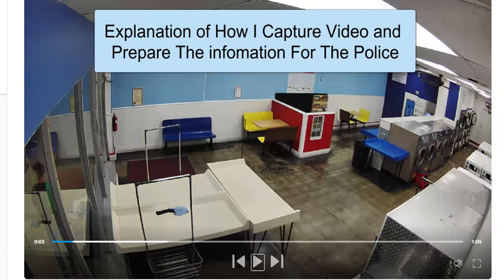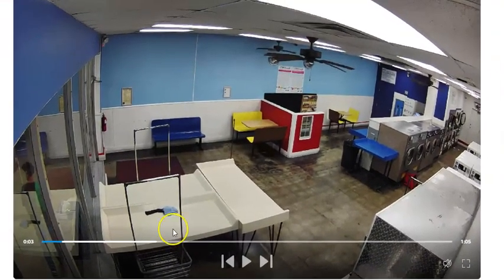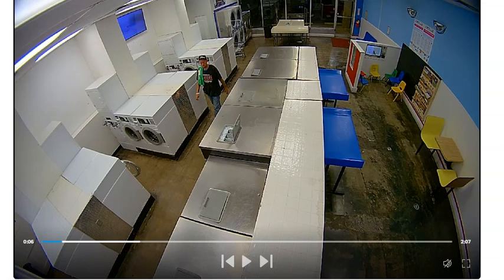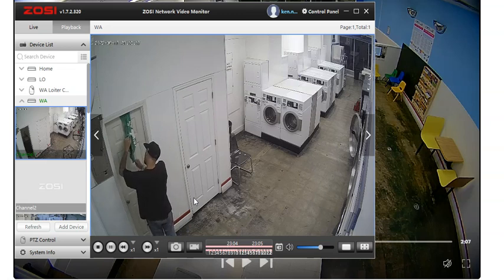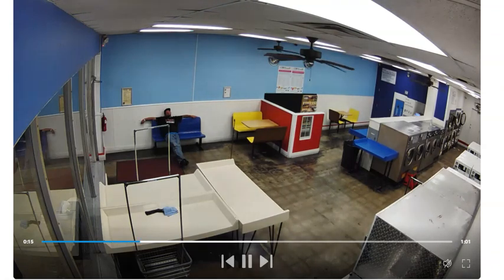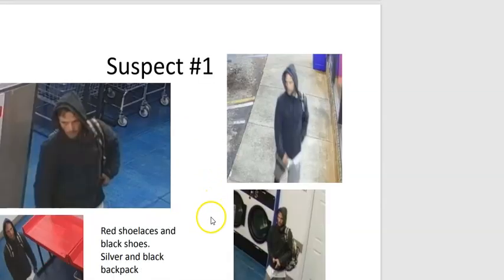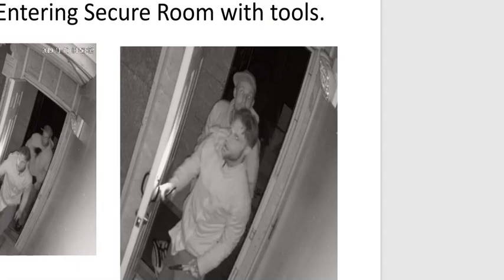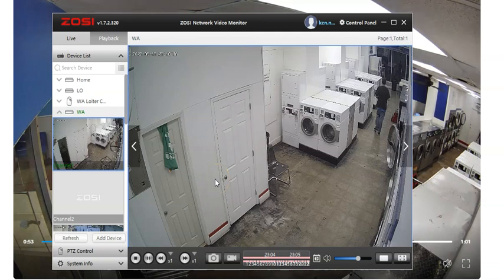Video Capture and record for Damage and Theft- Laundromats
This is a short video to show how I capture and present the information to the Police for damage and vandalism.
I also make a short video for Social Media and one for the Store TV's with the Bad Boys theme playing.

RING Camera

Zosi Cameras